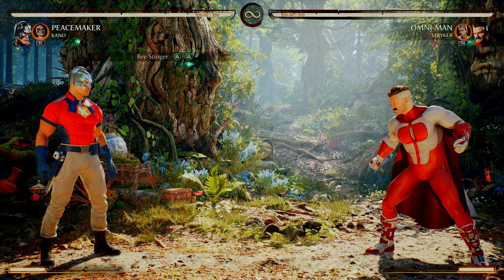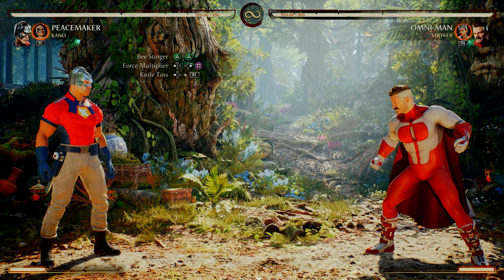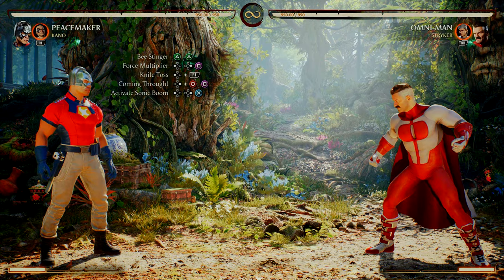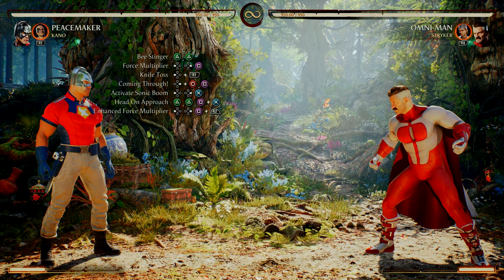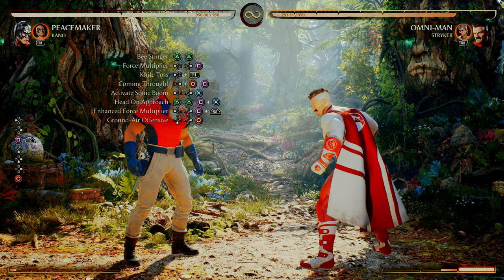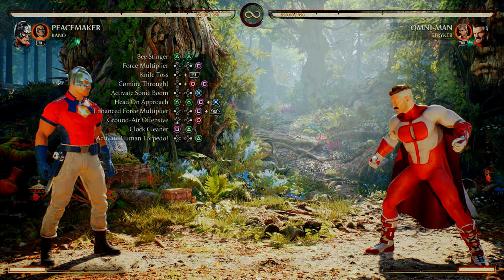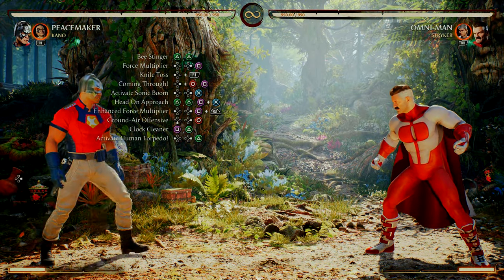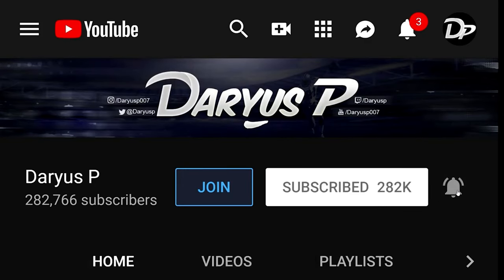Mortal Kombat 1 513 Damage PEACEMAKER Combos - MK1 Peacemaker Combo Tutorial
Mortal Kombat 1 PEACEMAKER Combos - Mortal Kombat 1 PEACEMAKER combos tutorial guide